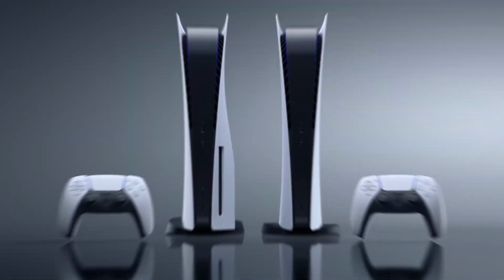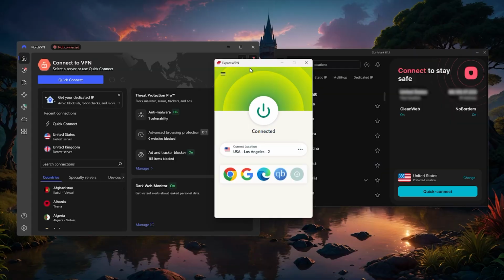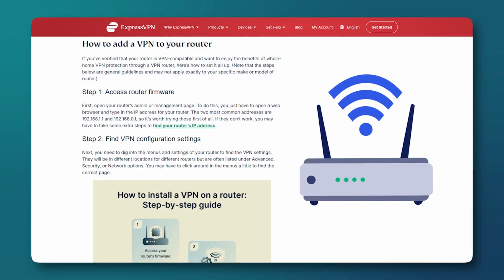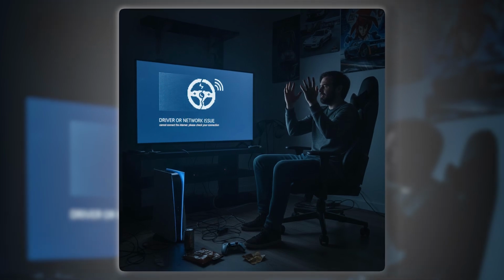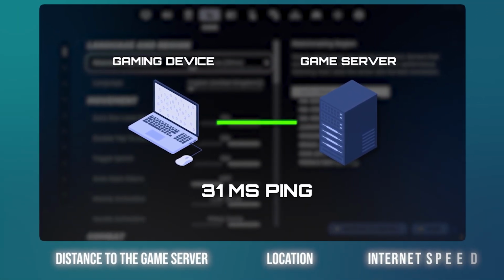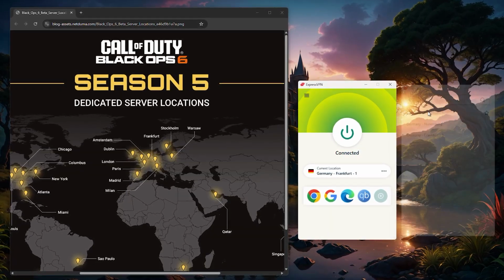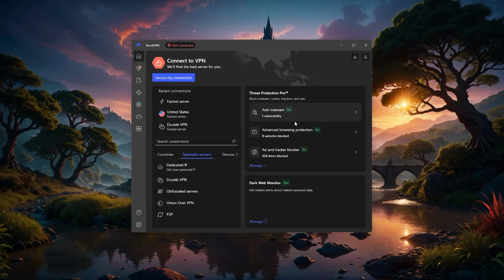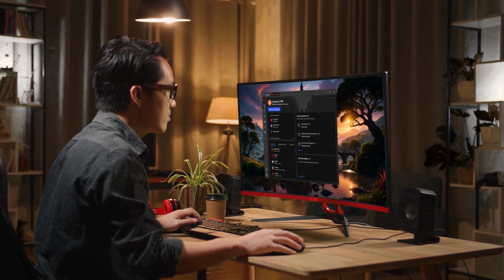How to Use VPN on PS4 & PS5 Detailed Step-by-Step Walkthrough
🌐How to Use VPN on PS4  & PS5🌐
💣 SPECIAL VPN DISCOUNTS ARE FOUND IN PINNED COMMENT 💣

Connecting PS5 and PS4 to VPN Using a Compatible Router

Welcome back, everyone! In today's guide, I'll walk you through three effective methods to connect your PS5 and PS4 to a VPN seamlessly. The first and easiest approach involves utilizing a router compatible with VPNs. You can even opt for routers like the airco, pre-installed with ExpressVPN, simplifying the setup process.

USB Tethering for VPN Connection on iOS and Android Devices

Now, let's delve into the second method – USB tethering. This method works on both iOS and Android devices. Start by downloading your chosen VPN app from the respective app store or directly from the VPN provider's website for a discount. After installation, connect your device to the VPN server closest to your gaming server.

Comparing NordVPN and ExpressVPN for Gaming

Now, let's discuss two top VPNs for gaming – Nord VPN and ExpressVPN. Both options are excellent, but they have distinct features. Nord VPN offers a budget-friendly solution with unique features like double VPN, although it allows only six simultaneous connections. On the other hand, ExpressVPN, known for being the fastest and easiest to use, supports up to eight simultaneous connections.

Hope you enjoyed my How to Use VPN on PS4 & PS5 Detailed Step-by-Step Walkthrough Video.